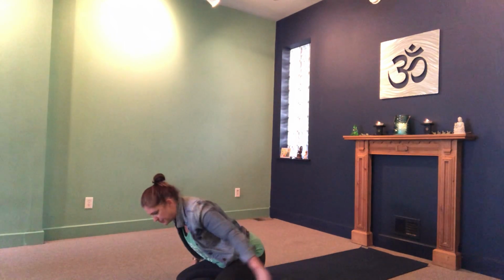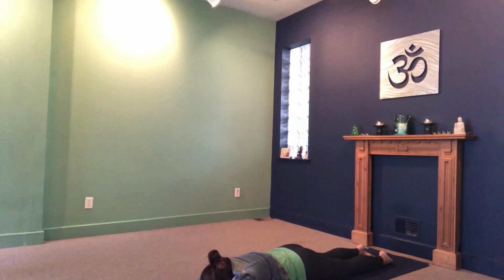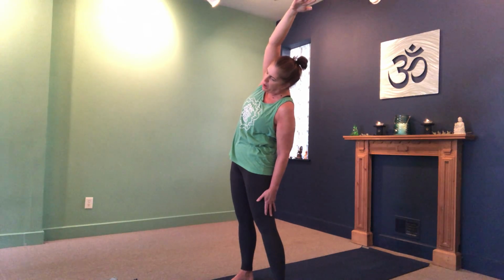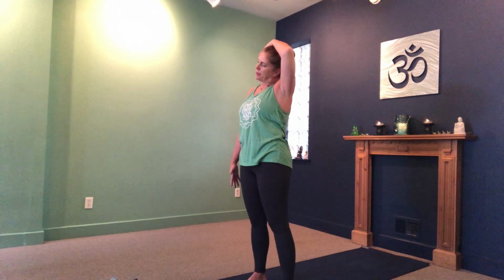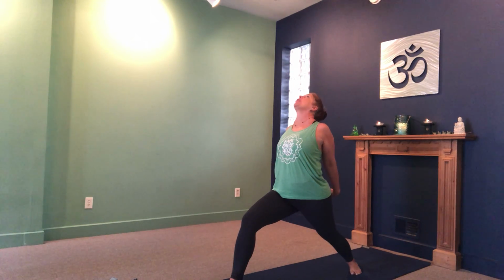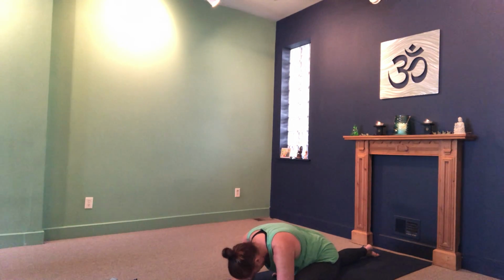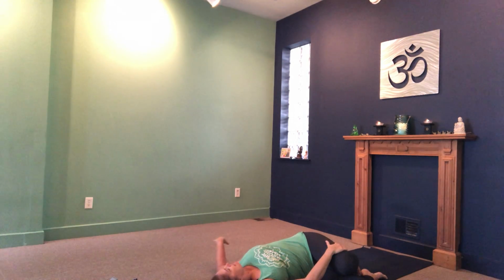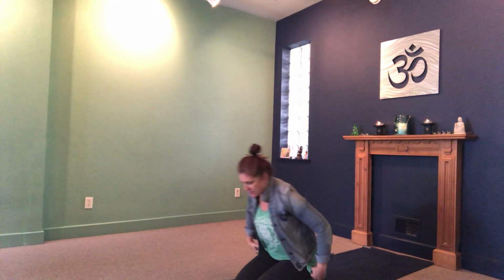Beginners Yoga Practice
Join Coleen for a beginner hatha yoga practice with focus on drawing mind inward.